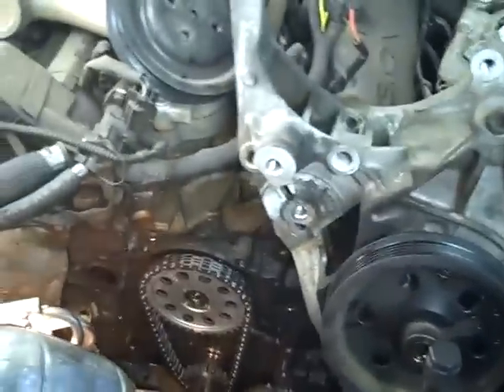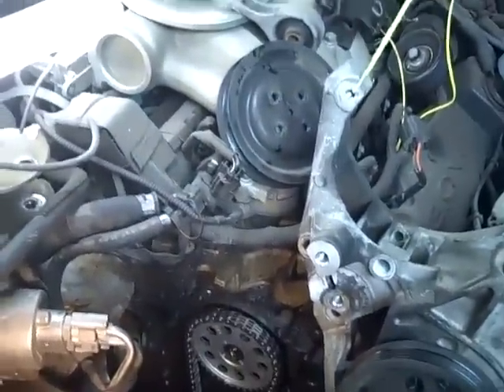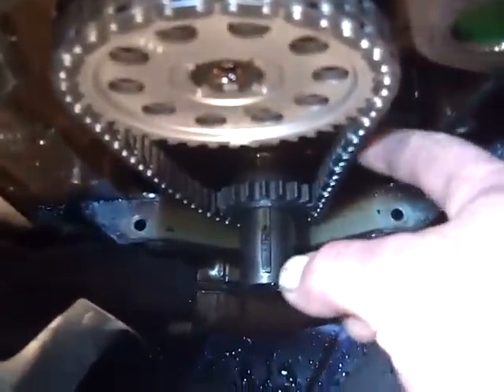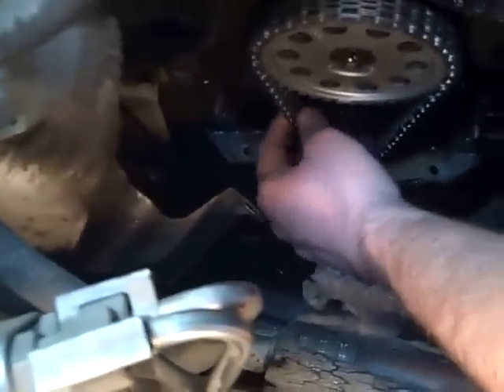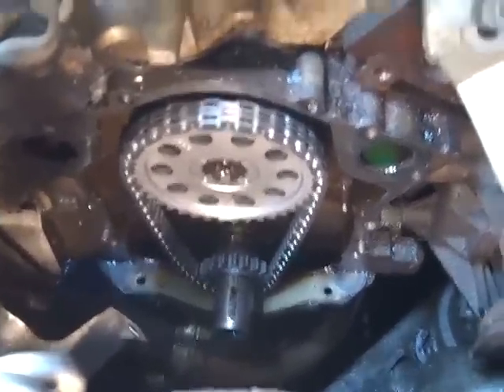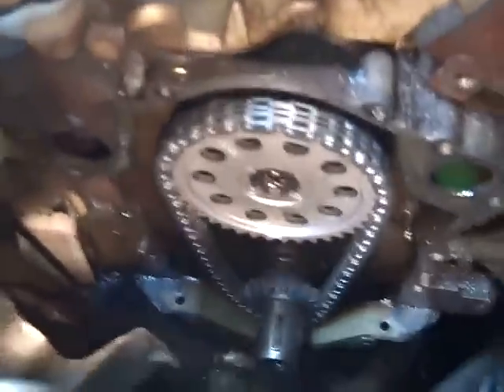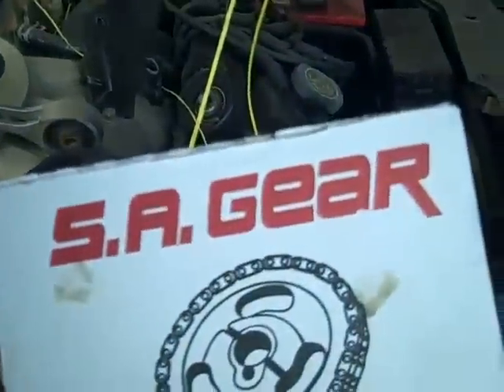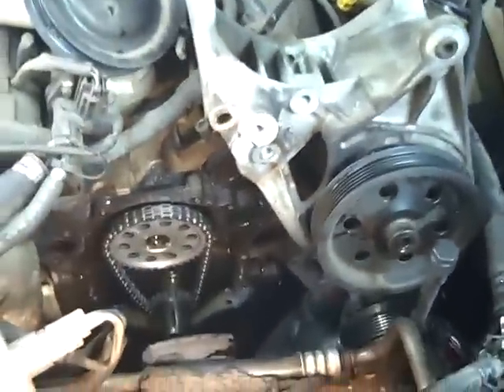2000 3OH T-Chain from Dollar Tree YUCK